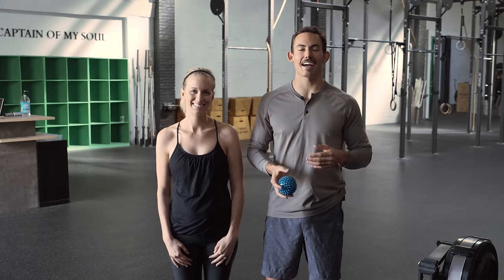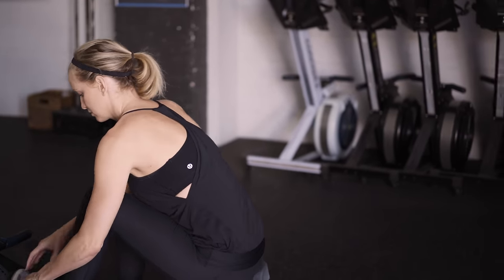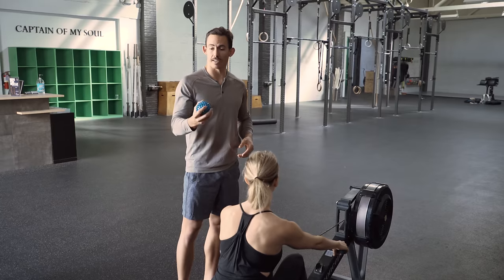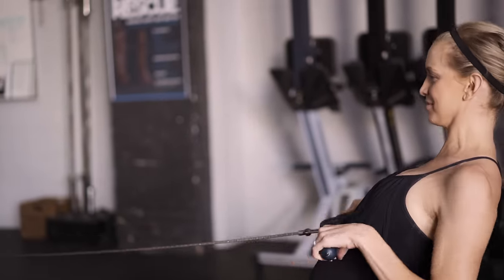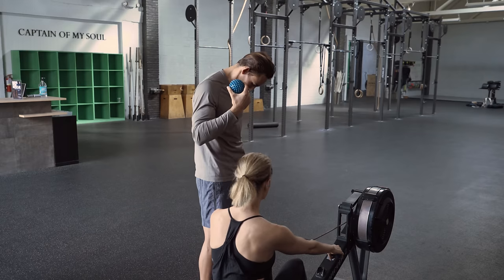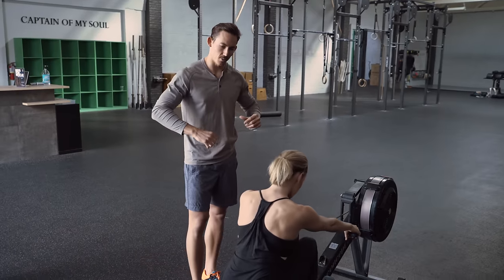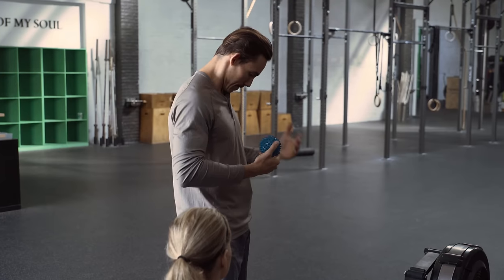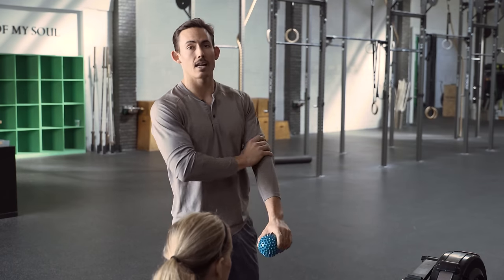How to Train Neutral Neck Position for Rowing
When rowing, there is a common tendency to lead with the head, breaking the neutral neck position. In this video, we explain why this happens and how you can fix it so you can maintain a strong position at all times on the rowing machine.